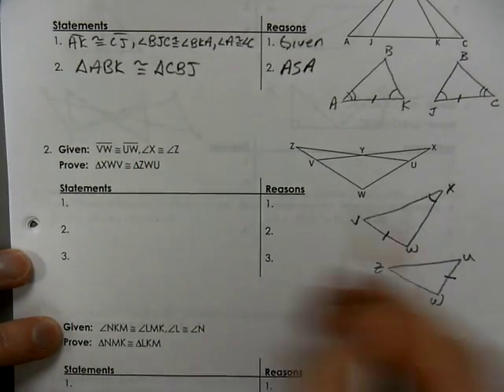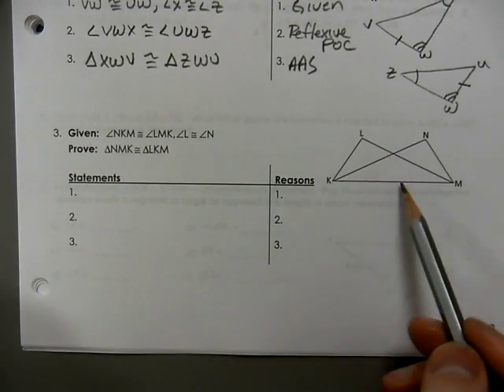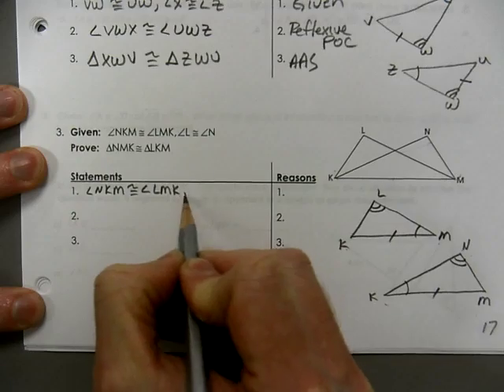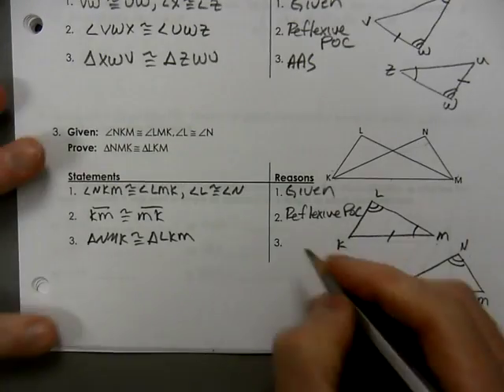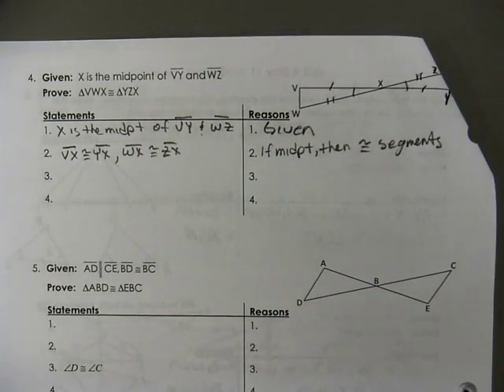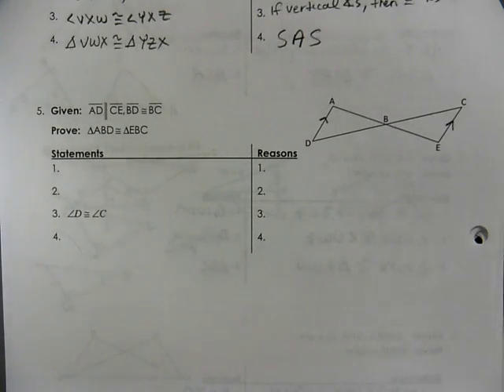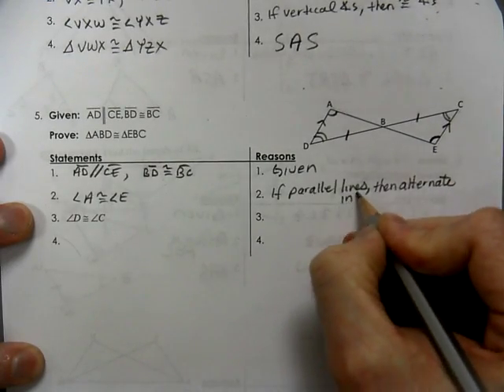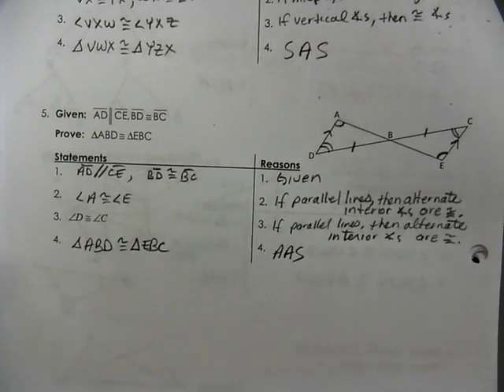Geometry Unit 4 HW WS 11 congruent triangles